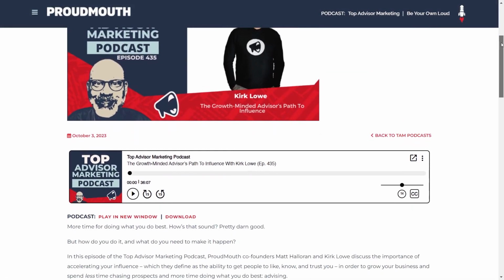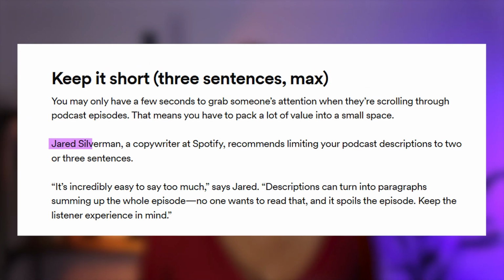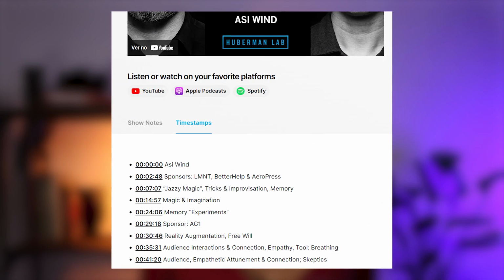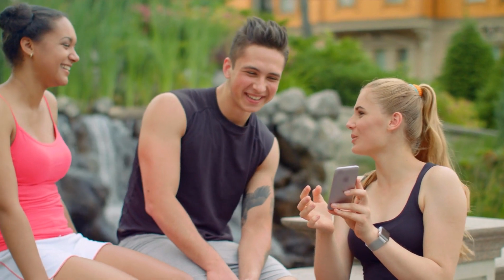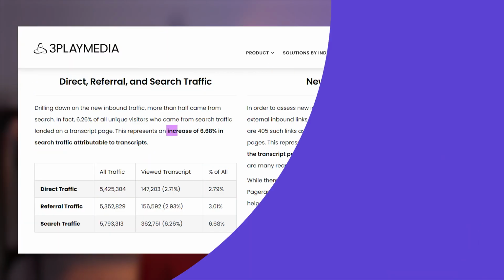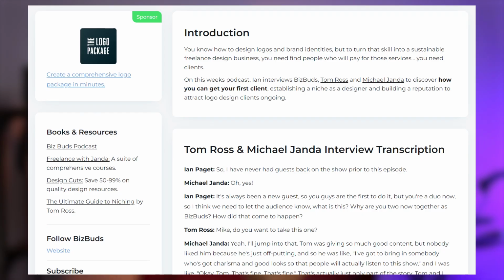How to Write Podcast Show Notes THAT ENGAGE - Actionable tips and examples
Discover how to write podcast show notes that engage your audience, boost retention, and even monetize your podcast.

We'll show you everything you need to know to craft compelling show notes, complete with actionable tips and real-life examples from professional podcasts.

Intro (00:00:00)
Episode summary section (00:00:20)
Bullet points (00:00:49)
Timestamp Chapters (00:01:06)
Links and Resources (00:02:13)
Call to Action (00:02:30)
Benefits of adding a full transcript (00:03:14)
Streamlining show notes creation with Podsqueeze (00:03:34)